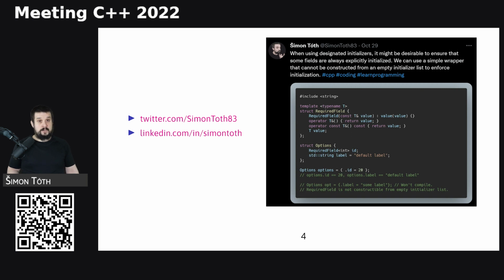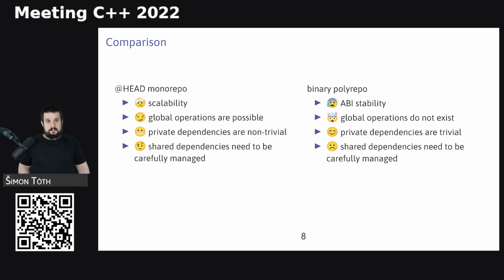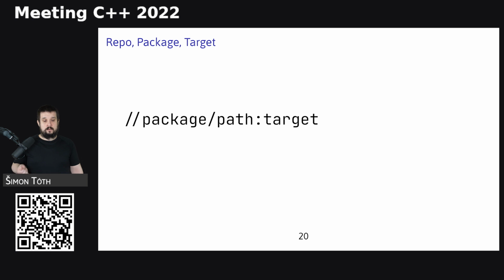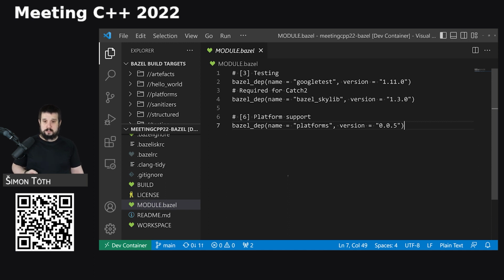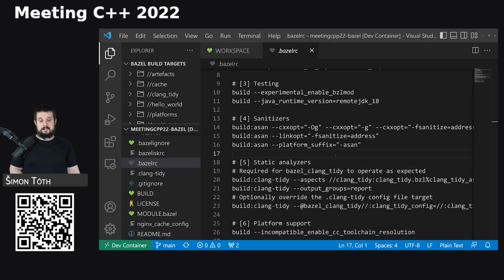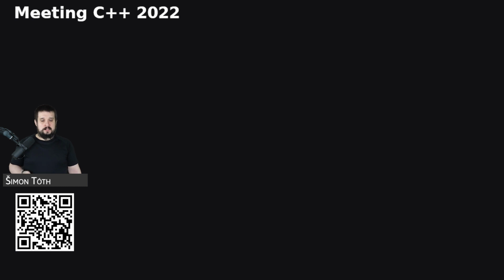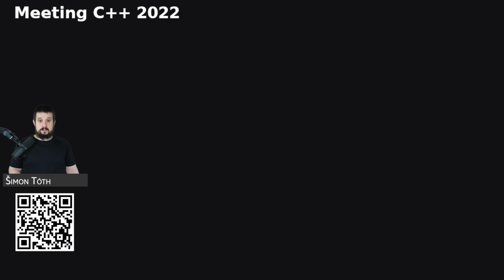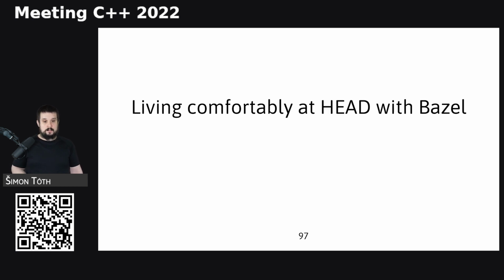Living at HEAD with Bazel - Šimon Tóth - Meeting C++ 2022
Polyrepo environments have been gaining popularity as the ergonomics of package managers such as Conan or vcpkg improve, giving teams the desired autonomy and independence. Despite that, a polyrepo environment is not a one size fits all solution. Choosing a monorepo might be the perfect match for your organization.

In this talk I will walk you through:

    The upsides and downsides of choosing a monorepo or polyrepo environment.
    How to use Bazel for an ergonomic monorepo configuration.
    How to adjust your git workflow to match.